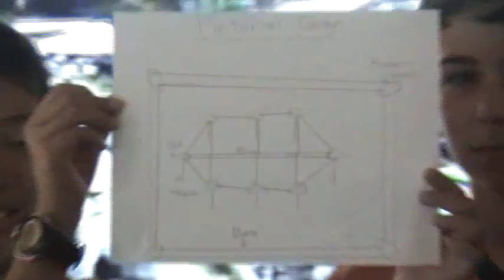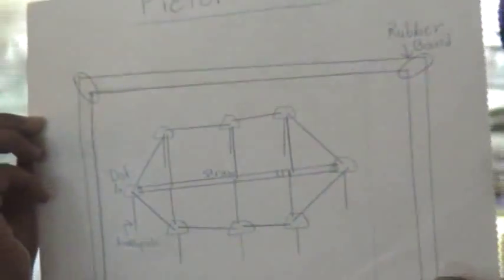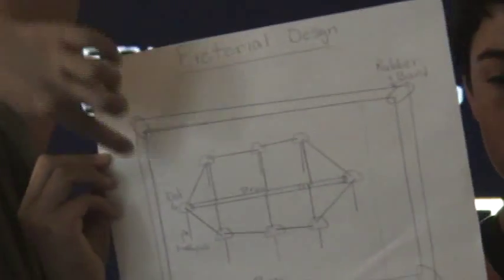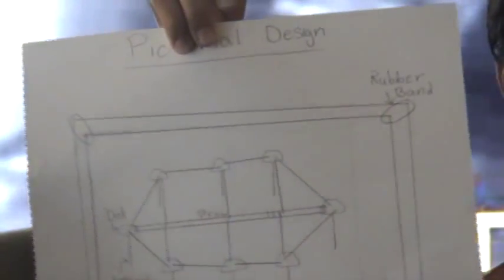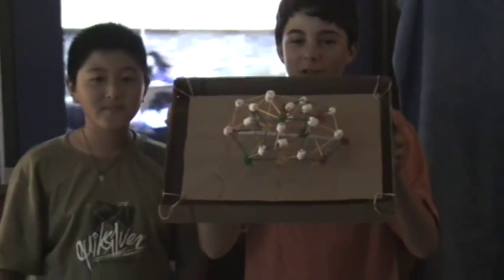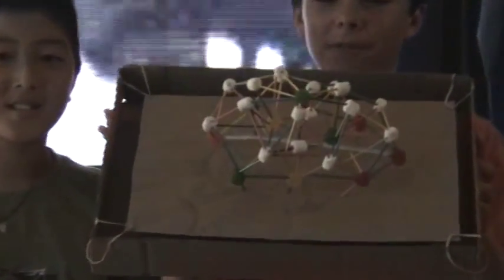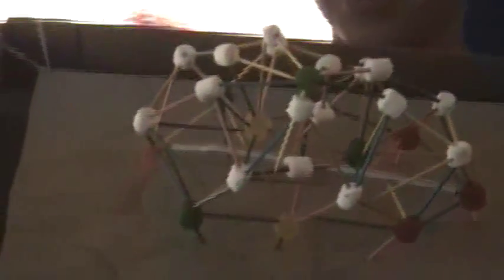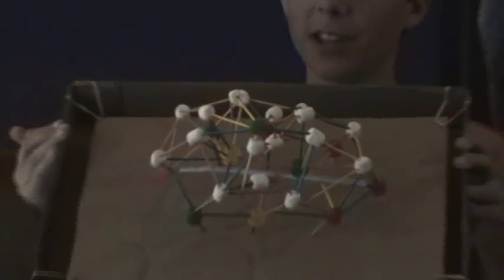Earthquake Project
Design and build a model that is earthquake resistant